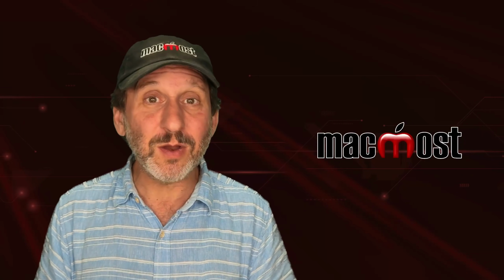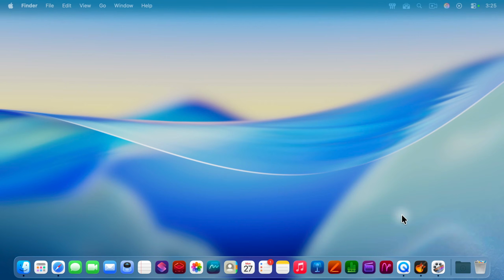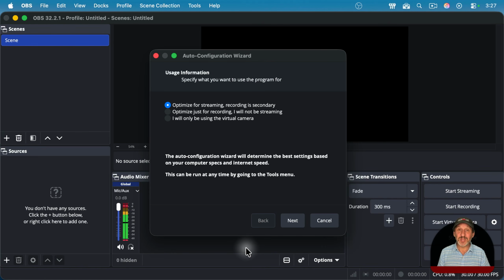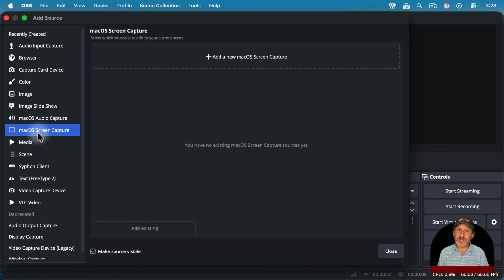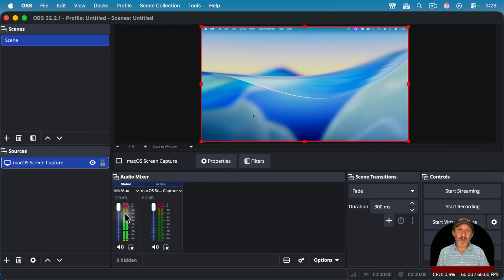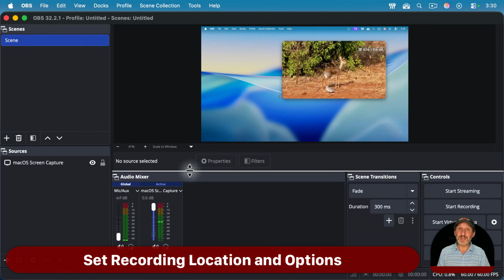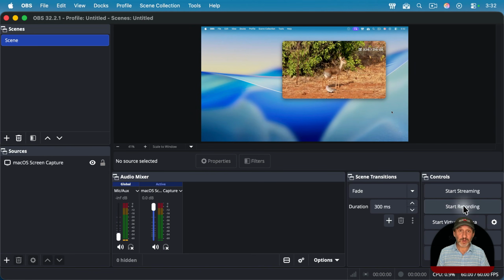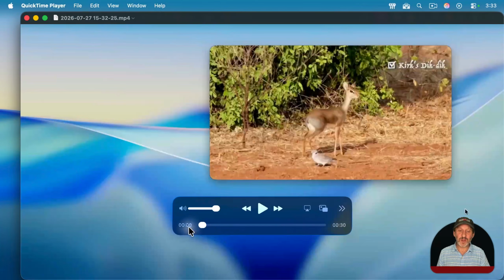How To Record Your Mac Screen With Audio (2026)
If you need to record your Mac screen and include the audio being played by apps you can do it using the free third-party app OBS Studio. Here's how to set up a basic OBS studio project that will record both your screen and internal audio and save it as a video file.

00:00 Intro
00:44 Get the Free App OBS Studio
02:13 Setting Up OBS Studio For Screen Recording
04:38 Check That Audio Is Being Captured
05:50 Set Recording Location and Options
06:38 Recording the Screen With Audio